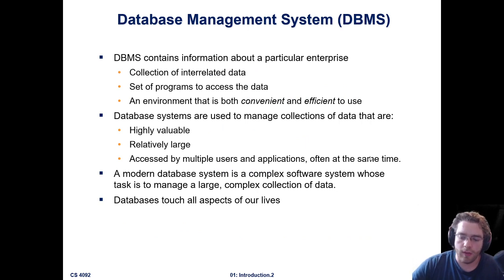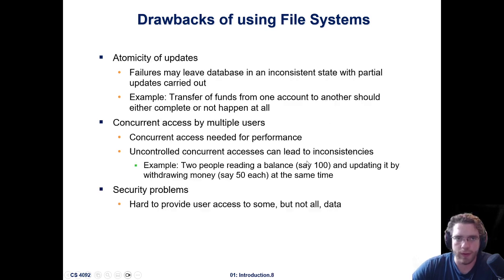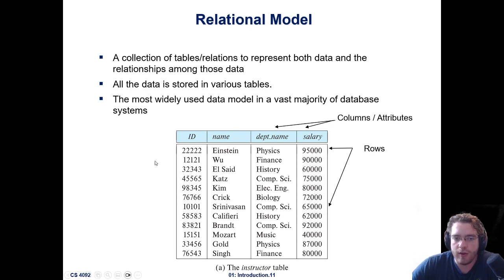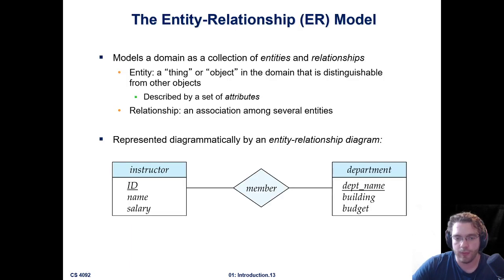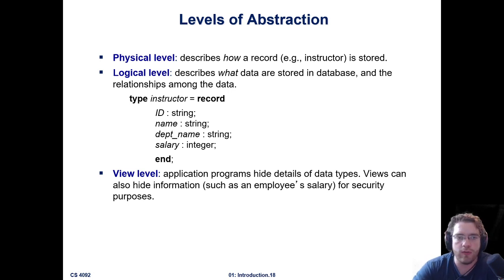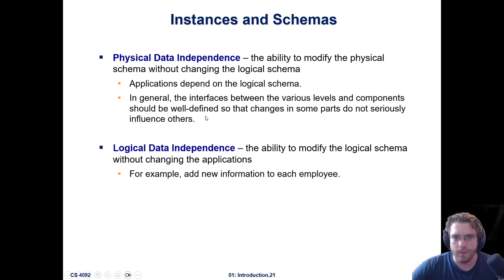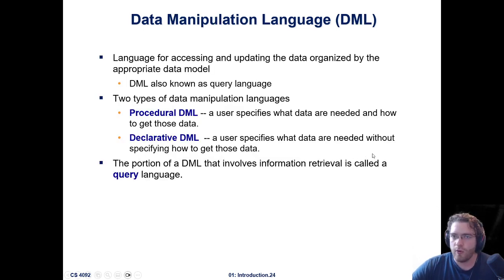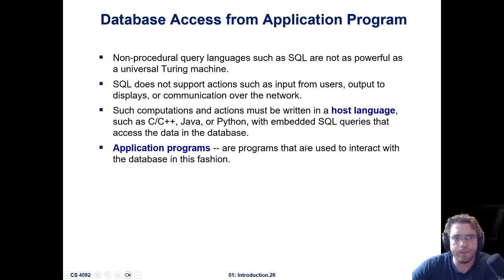CS4092 : Week 2 Introduction to DMBS Part 1